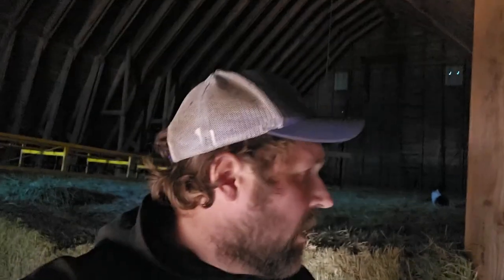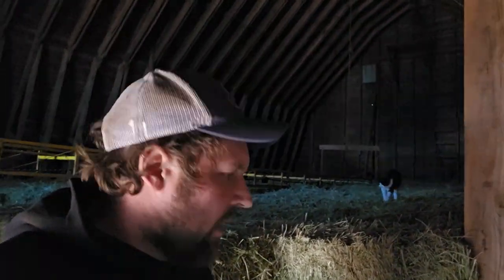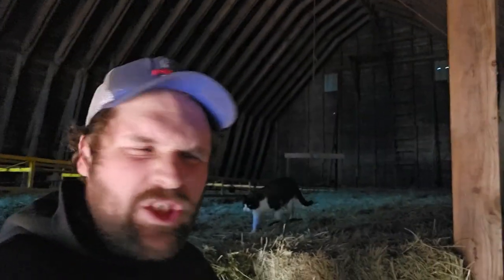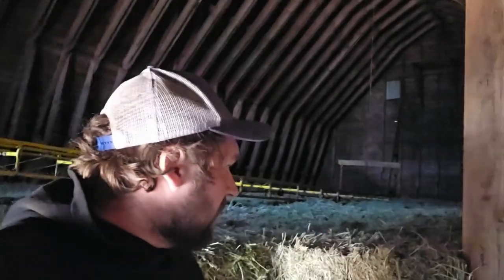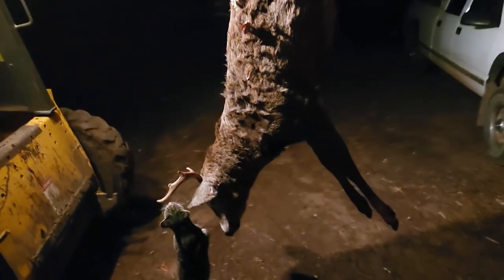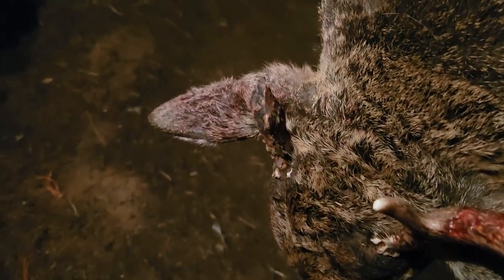Buying a Semi Load of Small Square Bale Hay/Deer Season Has Arrived in Minnesota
With the drought in Minnesota, our hay fields suffered, and we were unable to make a single small square bale.  We obviously need small squares of hay, so we decided to purchase a semi-load of hay from Leffingwell Farms in Wannamingo, Minnesota.  Our hay was brought up on October 20th.  The weather made a sudden change though, and we ended up getting over 10 inches of rain this fall.  There was no way that we could get the hay unloaded and in the haymow in between rain showers, so our neighbor let us store the hay in his old free-stall barn.  We were even able to have a friend help load and unload the hay with their payloader.  Come the beginning of November, we were able to get the hay brought home and in the barn.  With the coming of November, it also meant the start of deer season in Minnesota.  Justin got his first deer this year, and Jen got herself a buck that wasn't the prettiest.